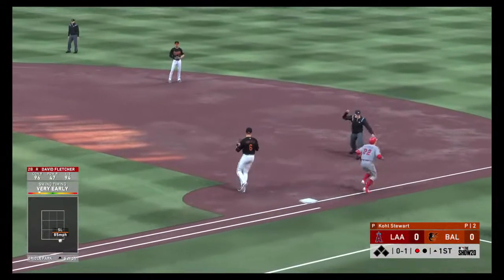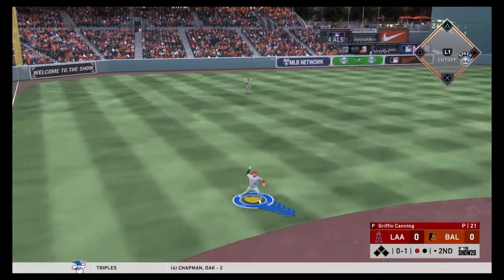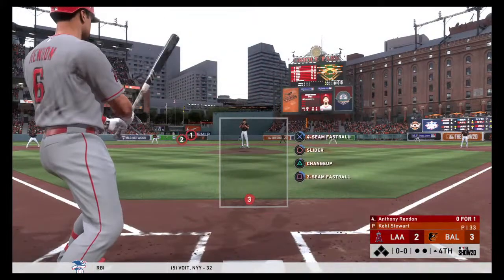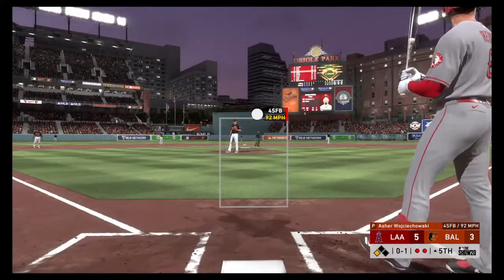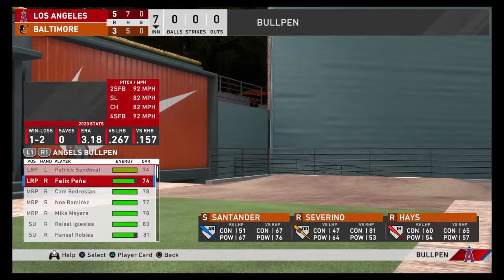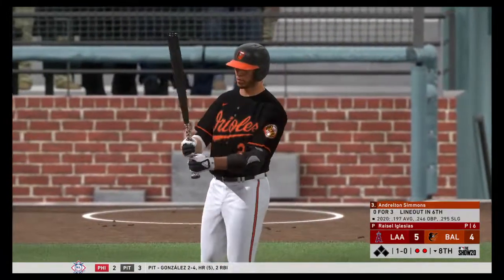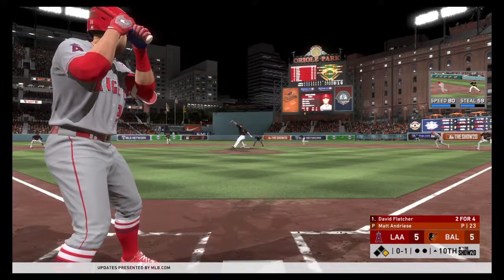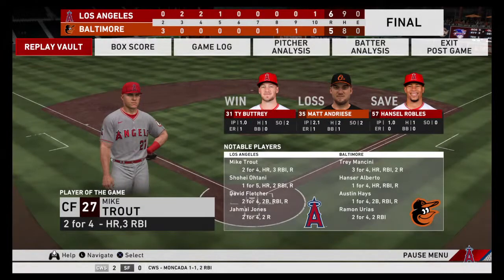MLBtheshow20 Los Angeles Angels VS Baltimore Orioles franchise game 1 mode